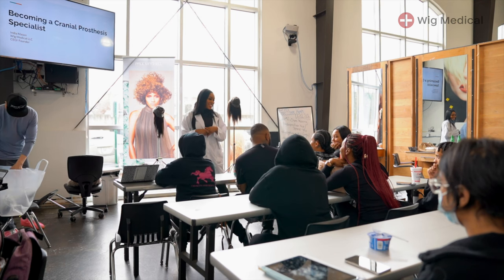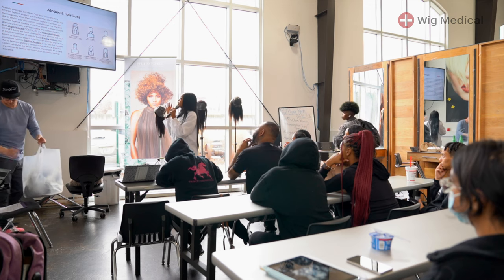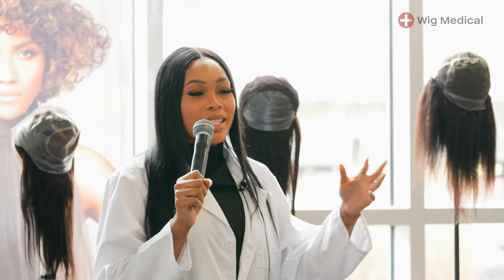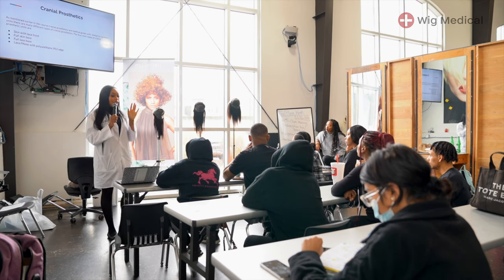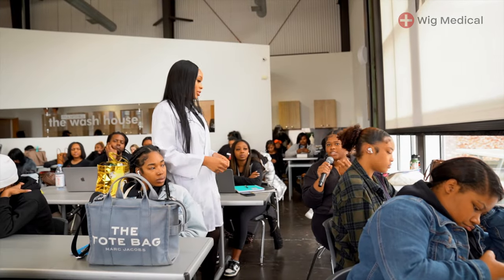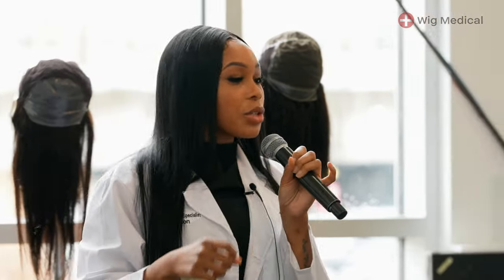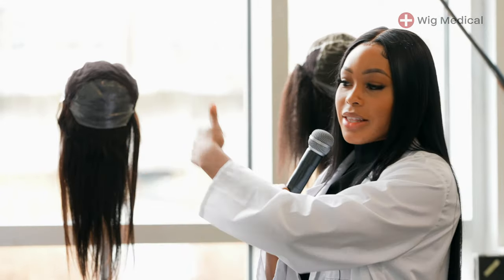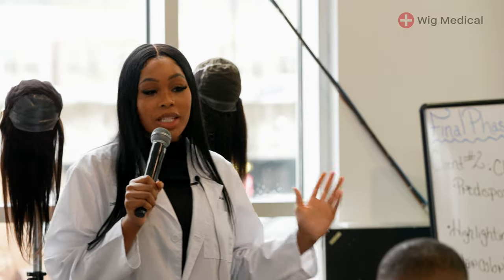Benefits of Becoming a Cranial Prosthesis Specialist Presentation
Wig Medical CEO India Mason had the pleasure of presenting at the Paul Mitchell School in Atlanta.

India went over many aspects of becoming a Cranial Prosthesis Specialist. This includes adding a medical wig business to your income streams while helping those in need.

Find out more about being a Cranial Prosthesis Specialist and starting a medical wig business at Wig Medical.

Also, don't forget to sign up for our free pre-course!